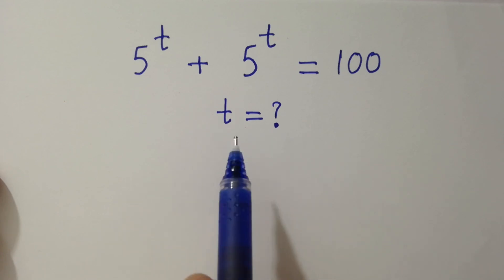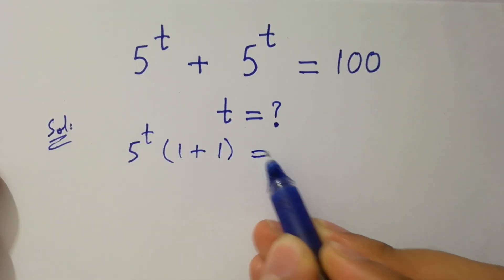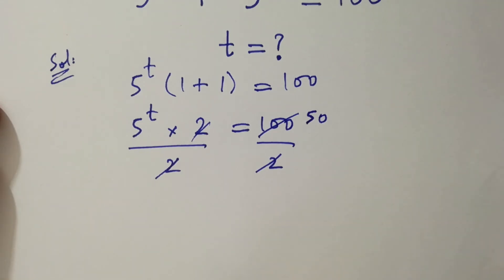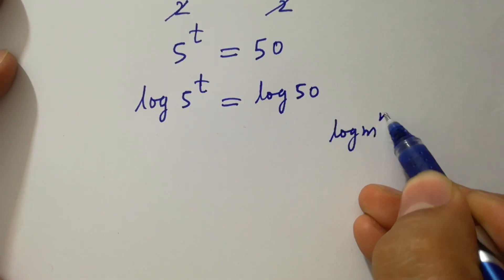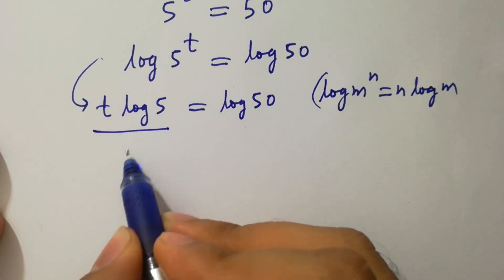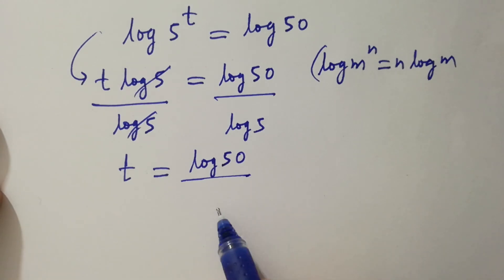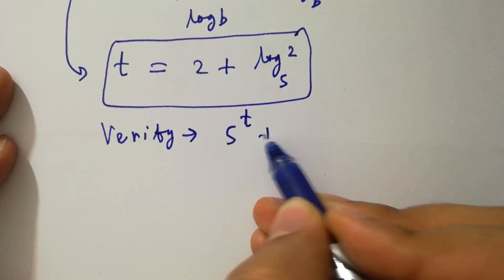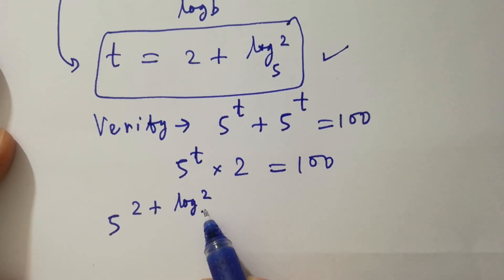Solving a 'Stanford' University entrance exam | t=?